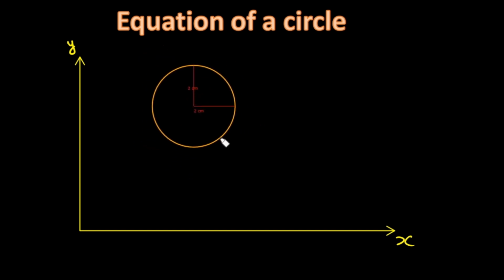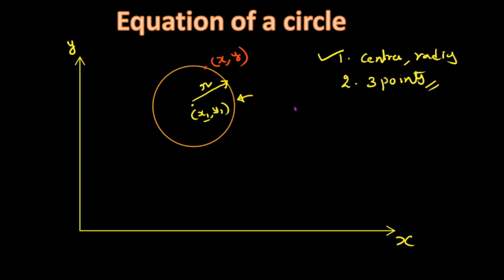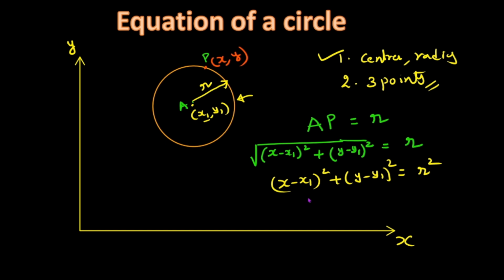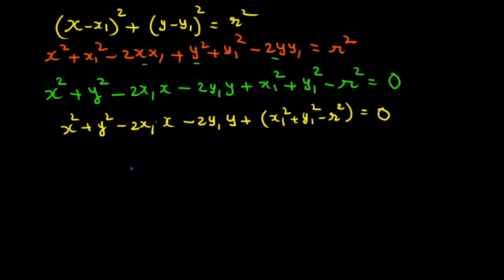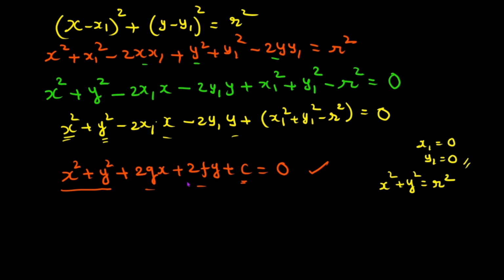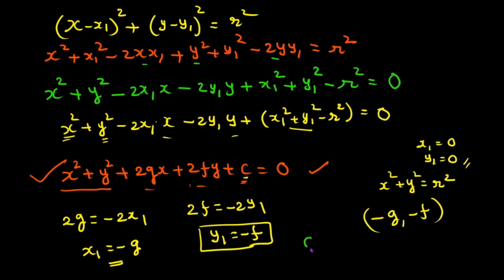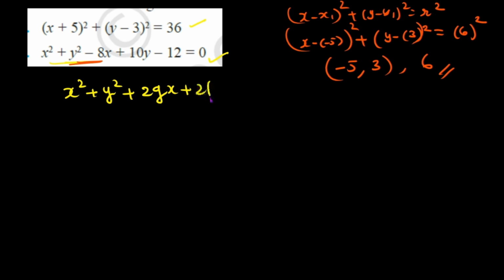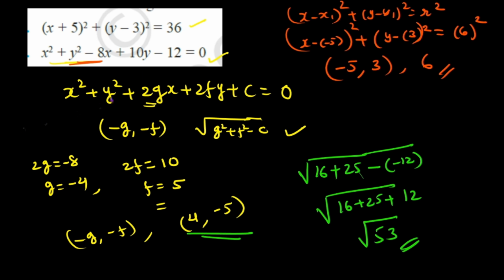Derive circle equation, easy way to write center and radius of circle, General form of circle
Circle Equation
Center and radius
General form of circle
𝒙^𝟐+𝒚^𝟐+𝟐𝒈𝒙+𝟐𝒇𝒚+𝒄=𝟎